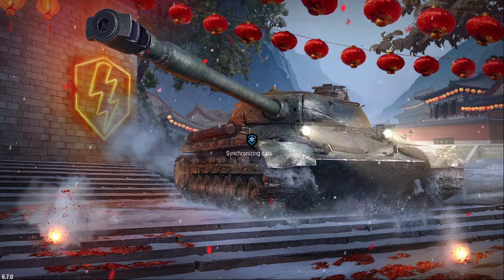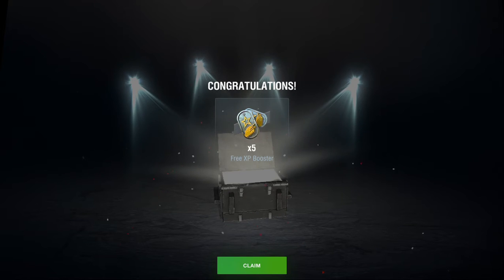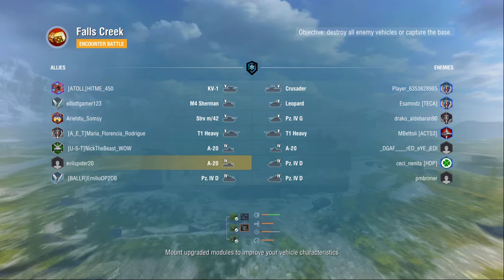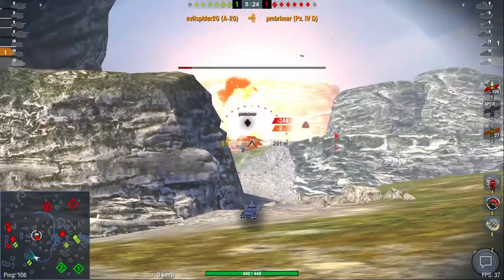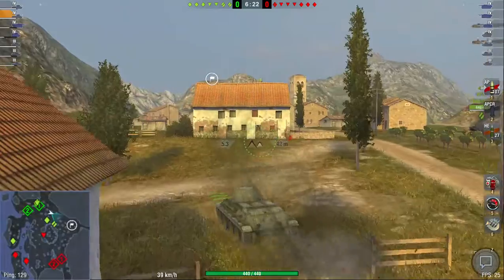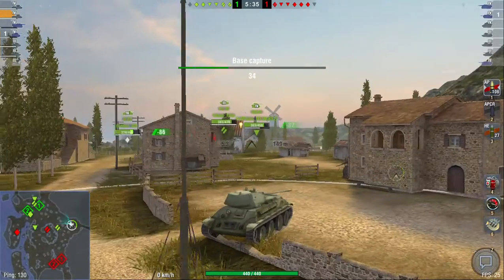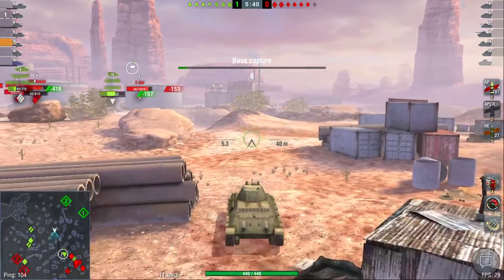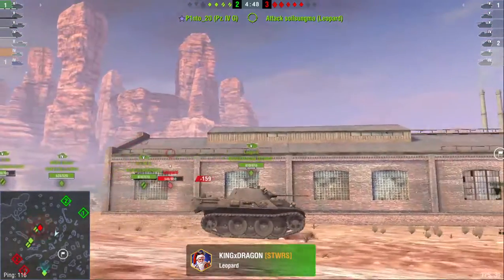wo T biltz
Recorded with Windows 10 XBOX Game Bar